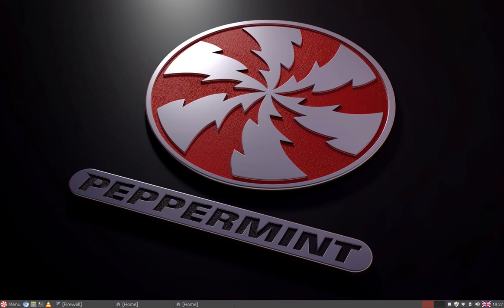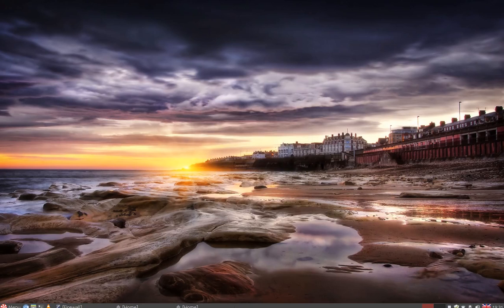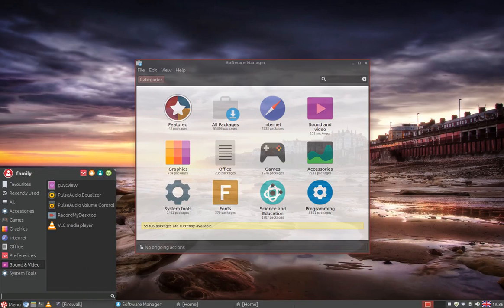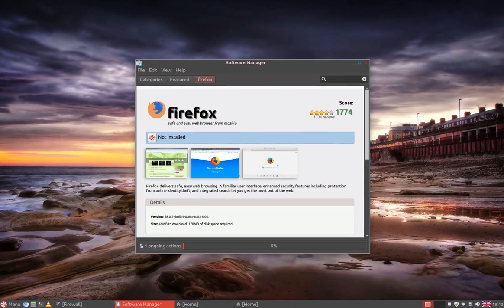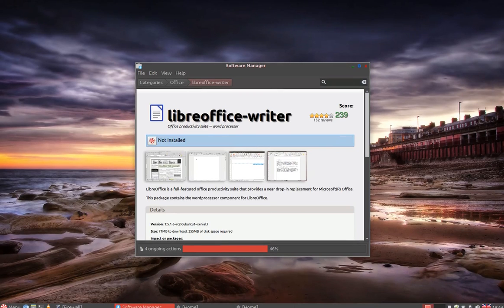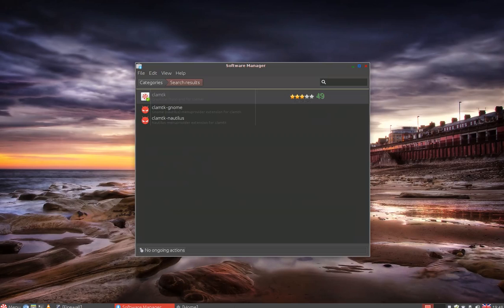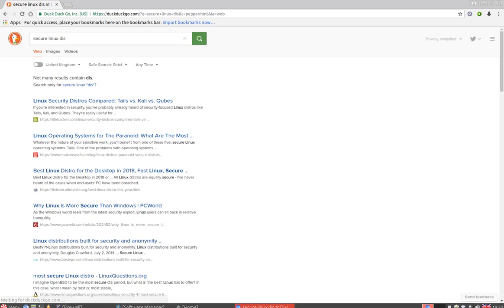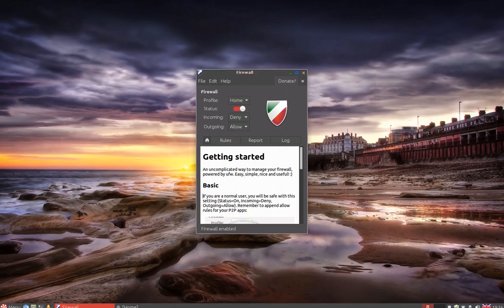Pepper Mint Linux 8